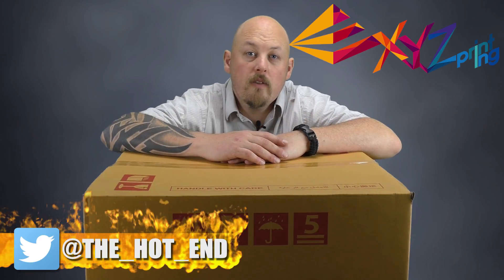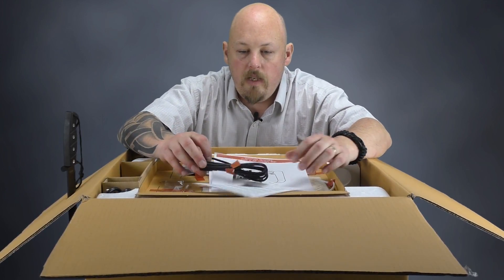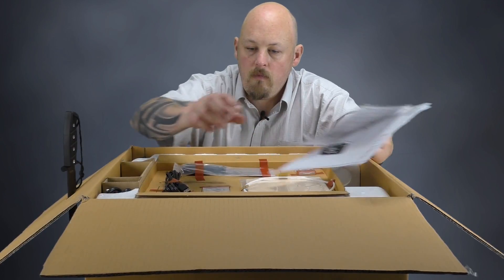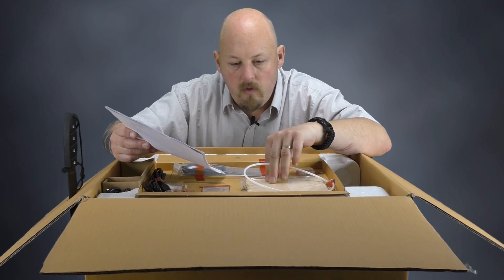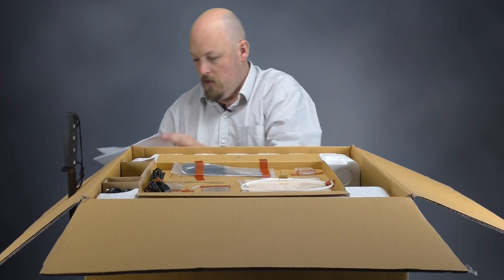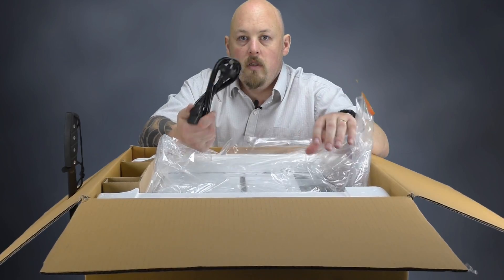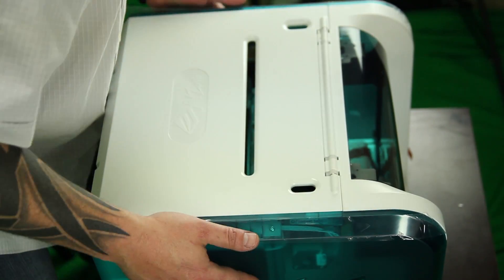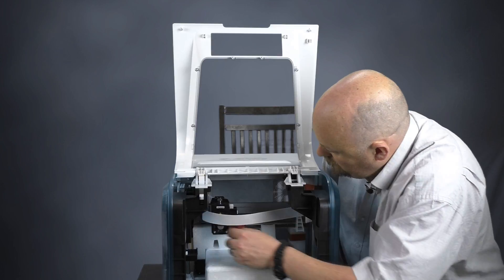XYZ da Vinci Jr 1.0w Unboxing!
XYZ Davinci Jr 1.0w Unboxing!

This is a first in a series of videos we are doing on XYZ Printers! We will look at the Jr 1.0w as well as the pro!

FULL DISCLOSURE: THIS PRINTER WAS GIFTED TO THE CHANNEL FOR REVIEW -  NO ARRANGEMENTS OR FUNDS WERE EXCHANGED FOR A FAVOURABLE REVIEW

AUSTRALIA

▼▼ Postage Details ▼▼
AUSTRALIA